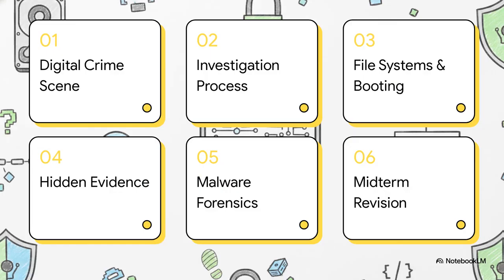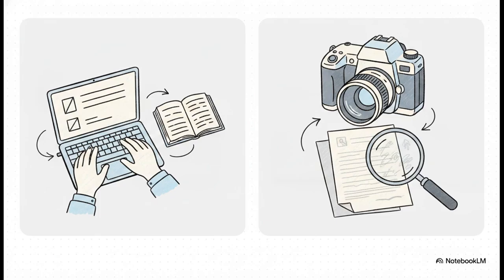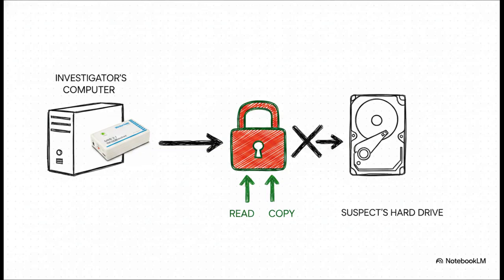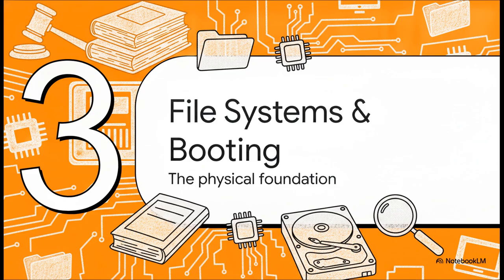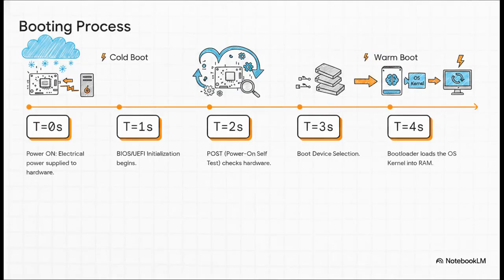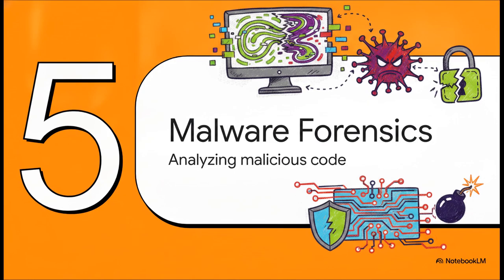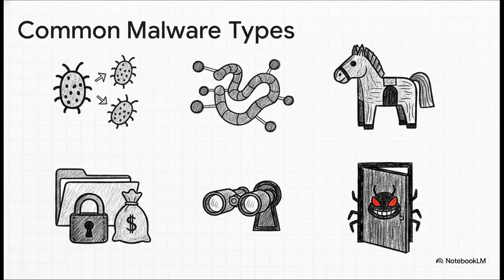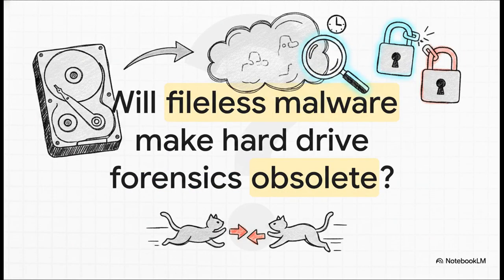Computer Forensics & Malware Forensics | CSF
Computer Forensics – Unit 1 & Unit 2 Revision

This video provides a complete revision of Computer Forensics Fundamentals & Investigation Process and Malware Forensics, designed for students preparing for their university midterm examinations.

📚 Topics Covered
Computer Forensics & Digital Forensics
Digital Evidence
Volatile vs Non-Volatile Evidence
Computer Forensic Investigation Process
Chain of Custody
Forensic Imaging
Hashing & Evidence Integrity
Malware & Types of Malware
Malware Forensics
Static vs Dynamic Analysis
Reverse Engineering
Fileless Malware
Indicators of Compromise (IoCs)
Common Malware Analysis Tools
Important exam comparisons and concepts

The explanation is beginner-friendly and focuses on understanding the concepts rather than memorizing definitions, with examples and revision points throughout.

Perfect for last-minute revision, midterm preparation, and quick concept reinforcement.

🔥 Study → Watch → Practice → Revise